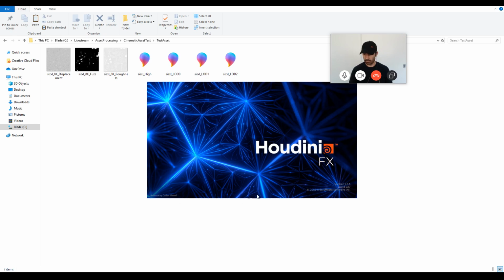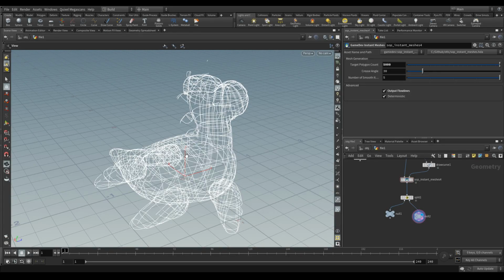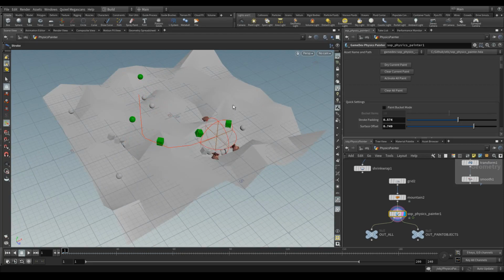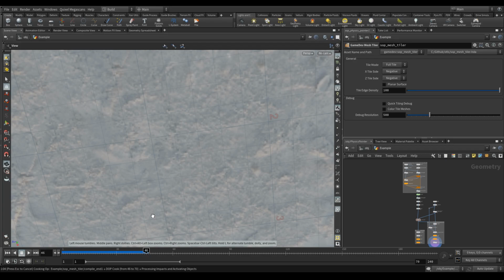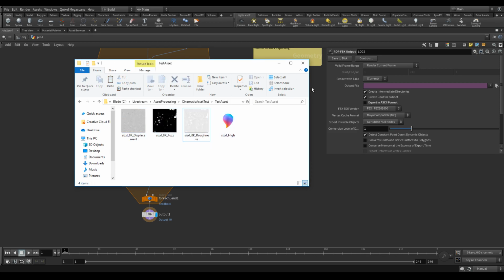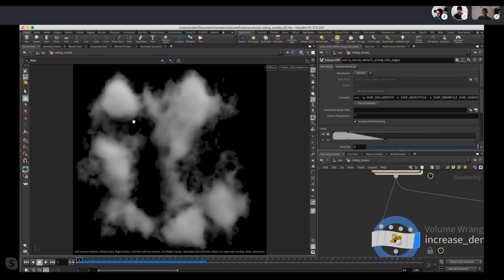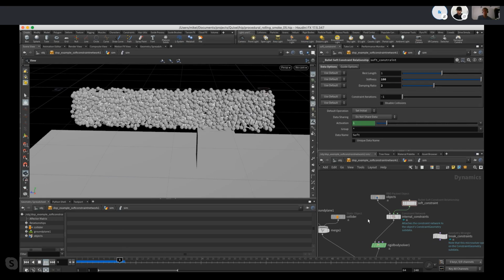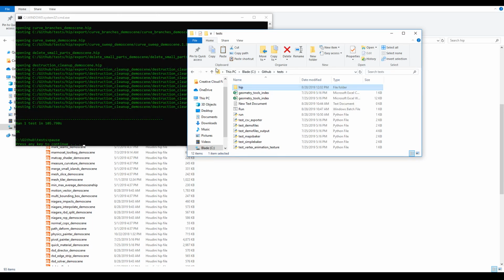GameDev Tools Office Hour #02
If you have any questions about the gamedev tools or you're using one of the gamedev nodes and need some help we'll see what we can do to assist you.